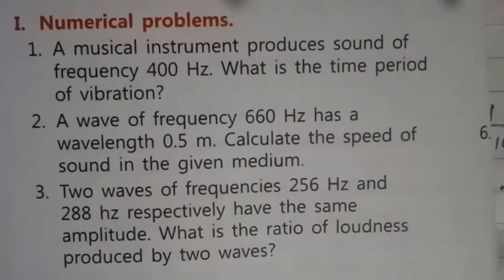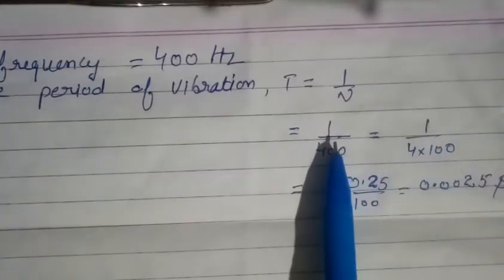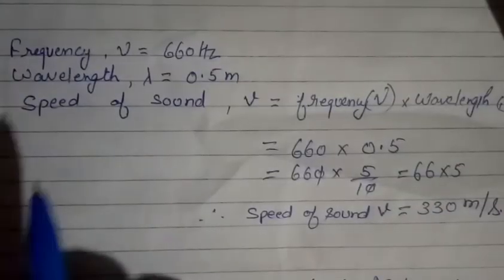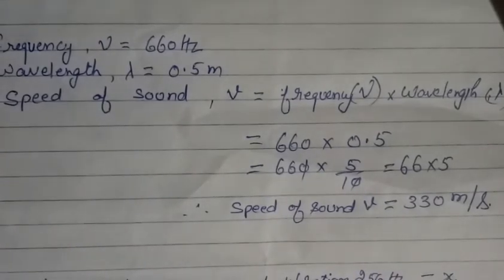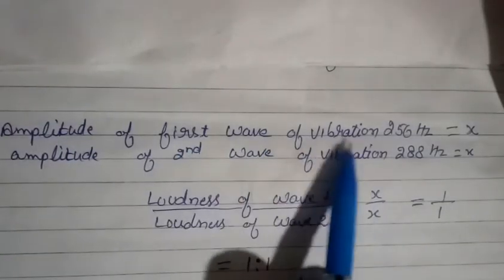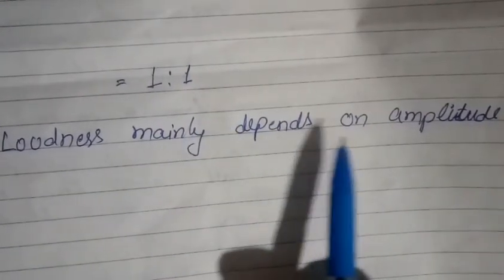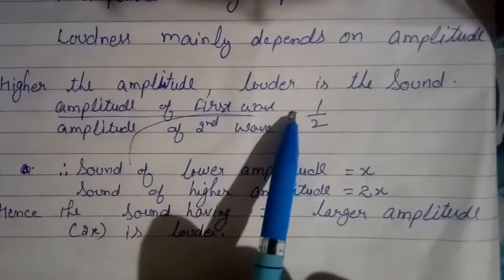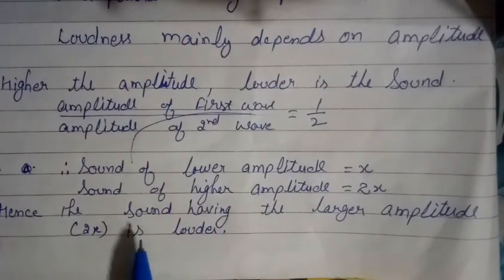Numericals part-I sound